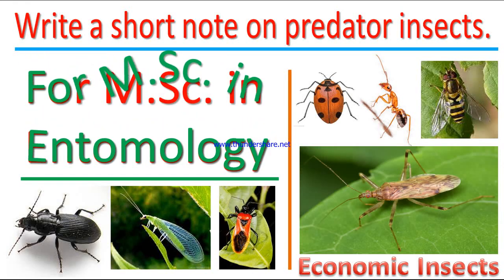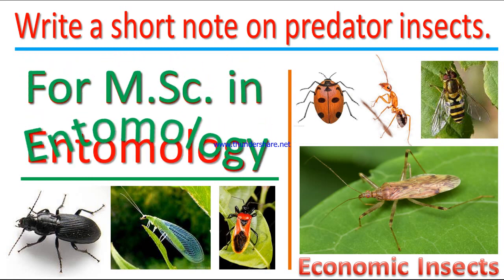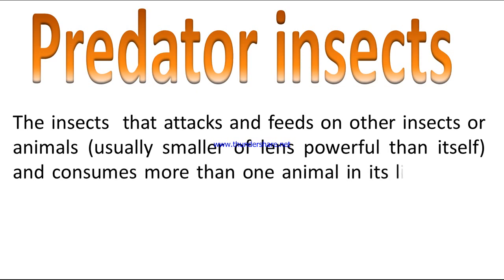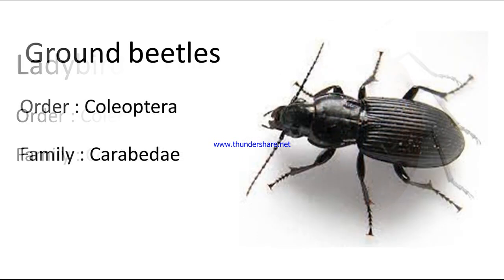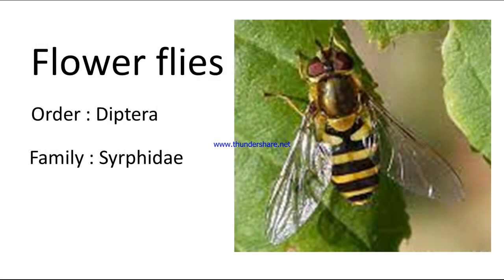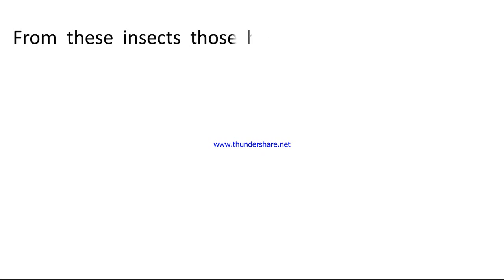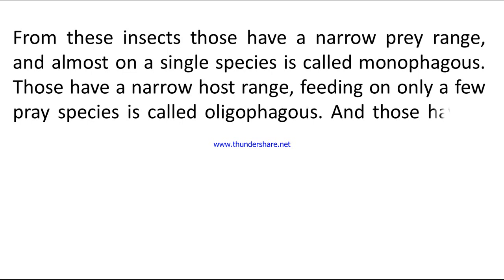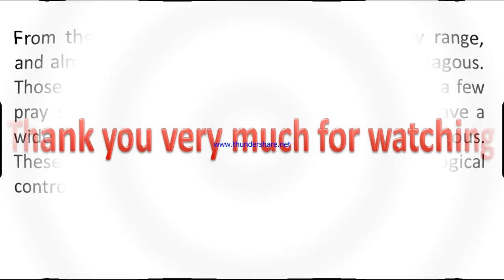Write a short note on predator insects